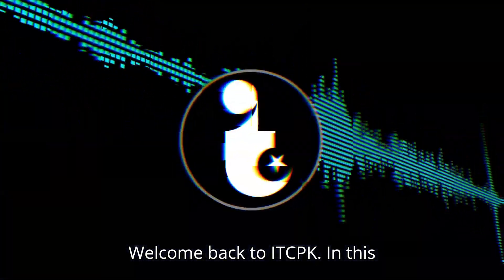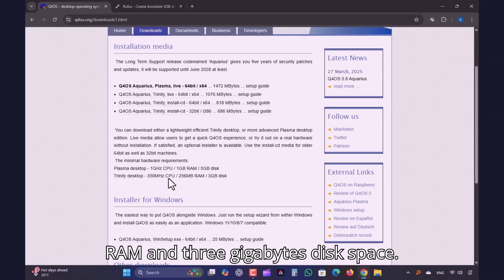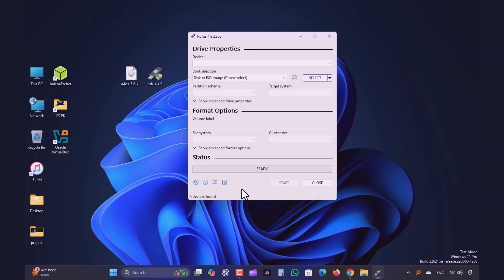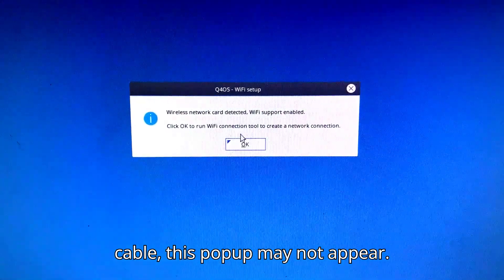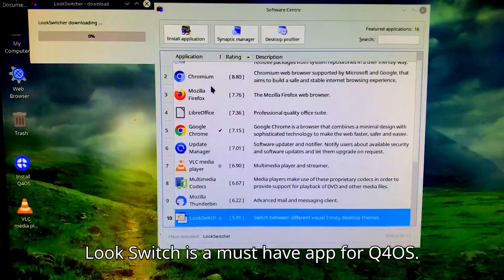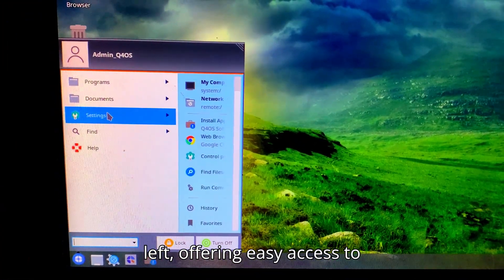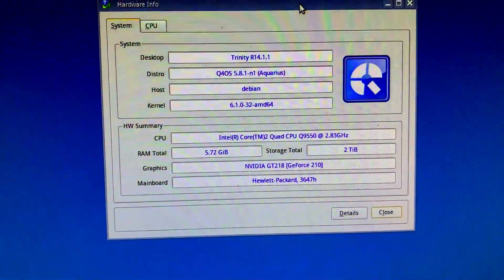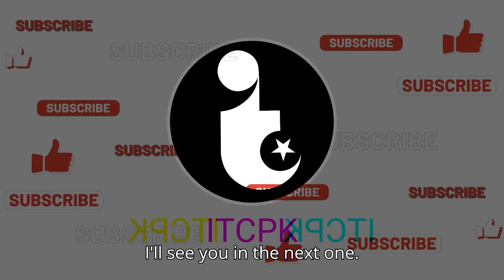Windows XP Linux? This is the lightest OS for any Laptop or PC! - Q4OS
Looking for a lightweight Linux distro that feels like Windows XP? In this video, I’ll show you how to run Q4OS directly from a USB drive — no installation required! It’s fast, responsive, and perfect for breathing new life into old PCs and laptops.

We’ll go over everything you need to:

Download Q4OS ISO
Create a bootable USB
Boot into Q4OS live mode
Explore the Themes, Apps and built-in tools
Check hardware compatibility and system performance

💡 Ideal for older computers with low RAM and storage!

All tutorials are based on original screen recordings and custom-edited content.
AI voice narration is used to enhance clarity — all scripting and editing is done manually.
Please follow all steps carefully. ITCPK is not responsible for any damage or data loss caused by misuse or improper application.